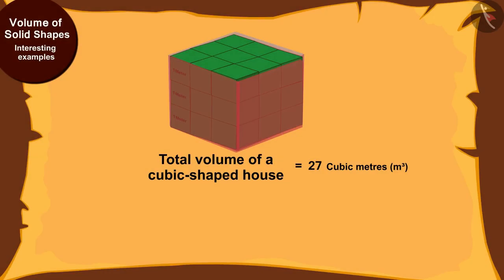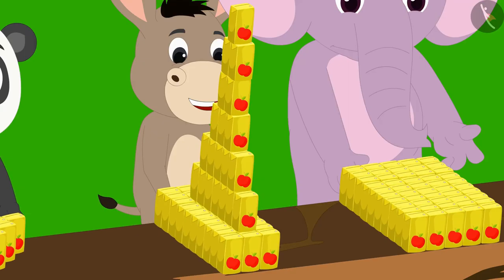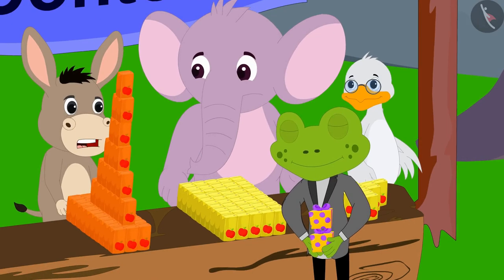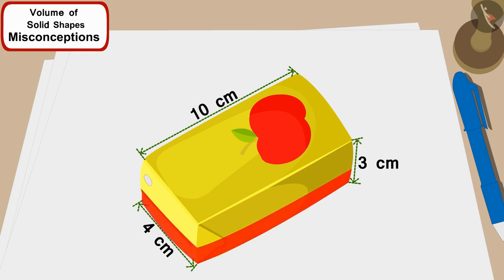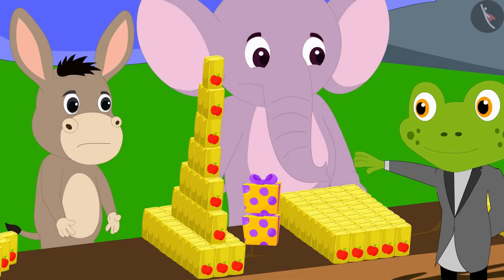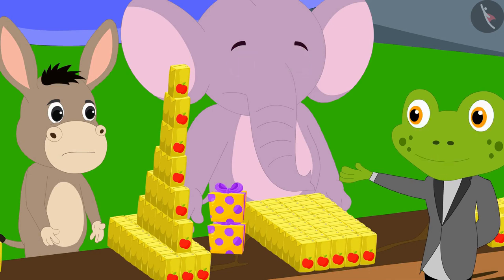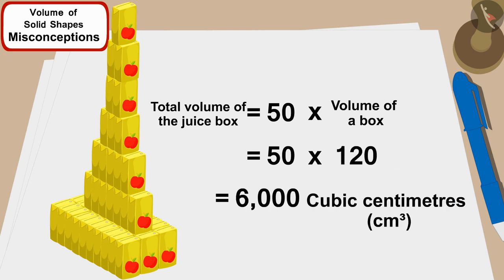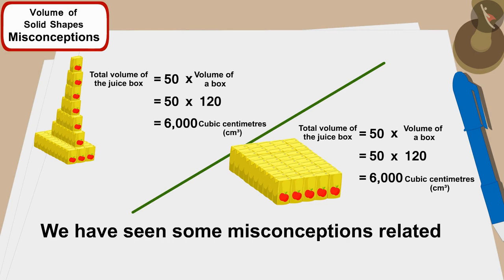Capacity or volume of solid figures | Part 3/3 | English | Class 5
Capacity or volume of solid figures | Part 3/3 | English | Class 5 | NCERT

Capacity or volume of solid figures | Measurement of Volume | Grade 5 | NCERT | How big? How heavy? (6)

Welcome to part 3 of Weight and its units. In this video, we will discuss various misconceptions and/or common errors related to Weight and its units.